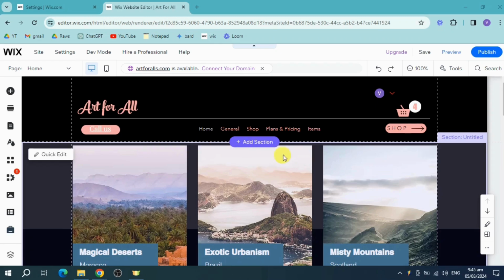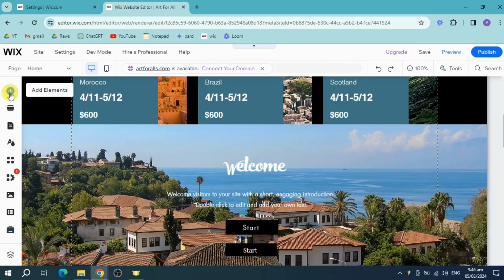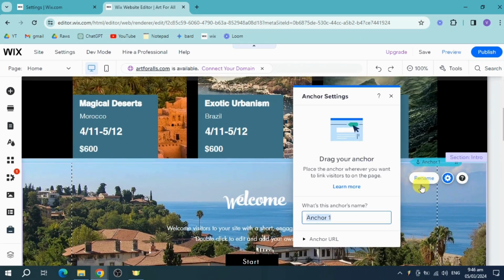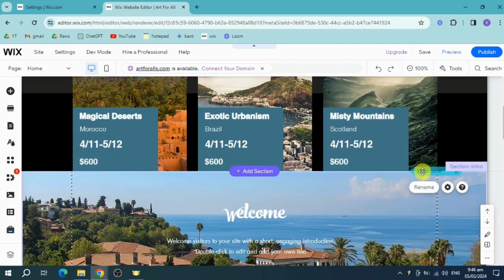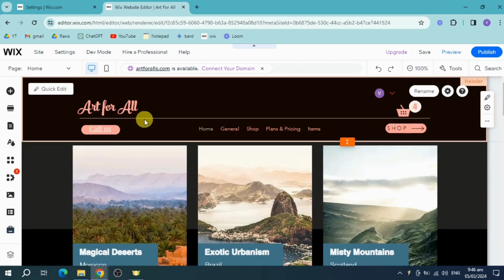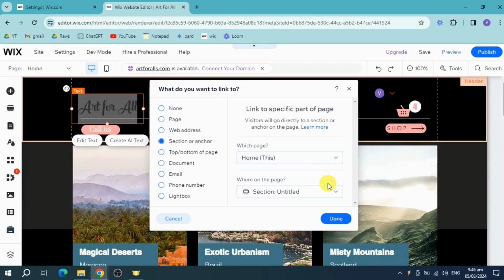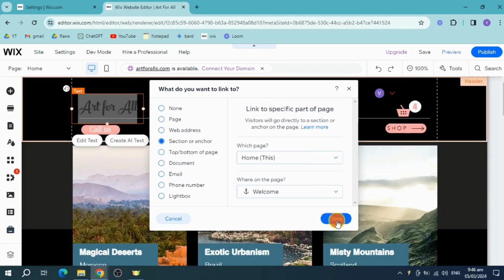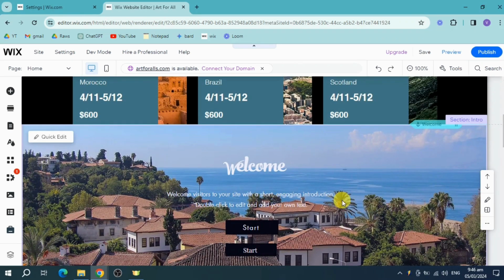How to Add an Anchor Link to a Specific Section on Wix | Wix Tutorial (2027)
Looking to add an anchor link to specific sections of your Wix site? This tutorial will guide you step-by-step through the process, perfect for beginners who want to create smooth, scrollable navigation links. I’ll show you how to add anchor links to sections on any page in Wix.

In this tutorial, you’ll learn:
How to create and add anchor links in Wix.
How to link buttons, text, or menu items to anchor points.
How to customize and optimize anchor links for better navigation.

Follow these steps to add anchor links to specific sections in Wix and enhance your site’s navigation!

00:00:00 Introduction
00:00:10 Anchor link on Wix
00:00:24 Add an Anchor link to Menu
00:00:37 Linking Anchors in Web
00:01:01 Navigate the Welcome Page